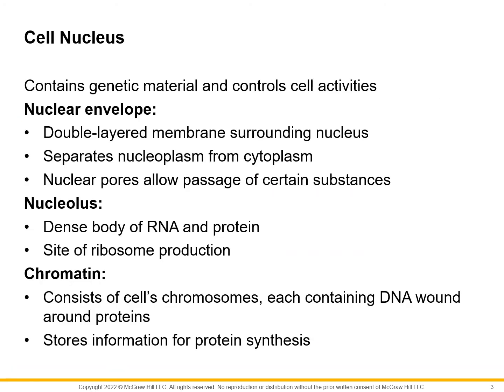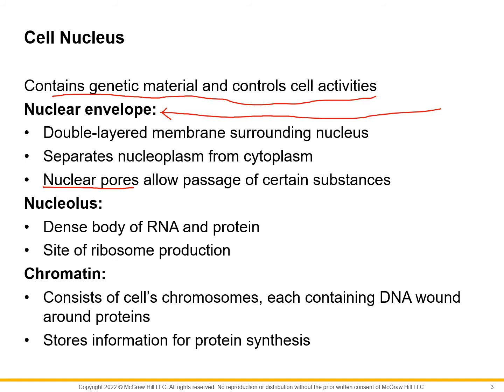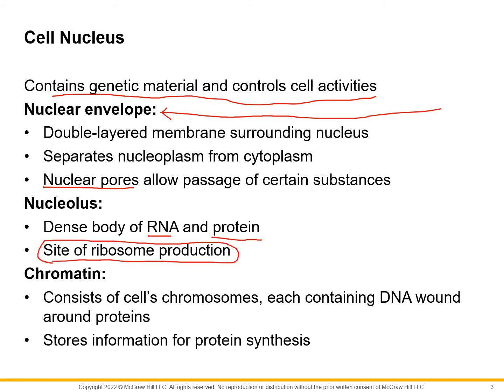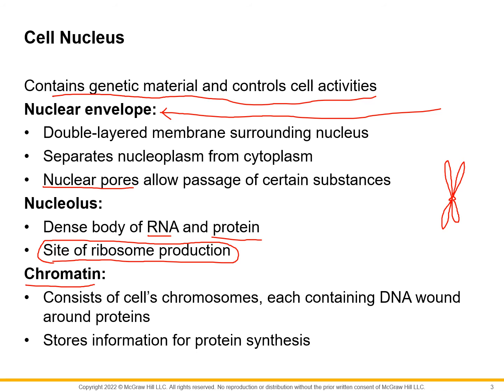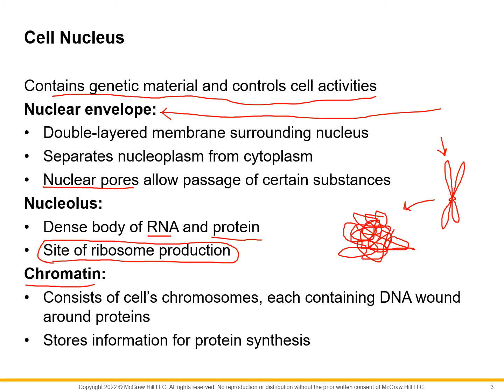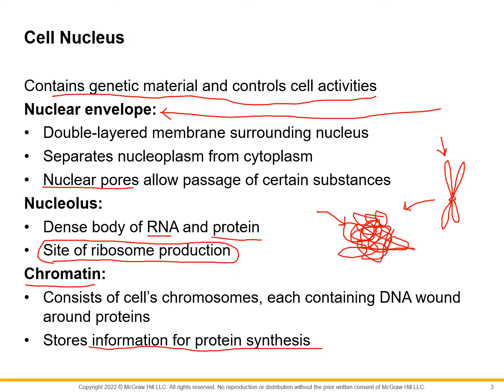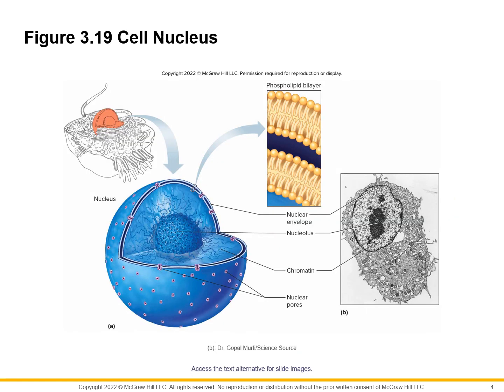Chapter 3 video 4 Nucleus of the cell slides 31-32